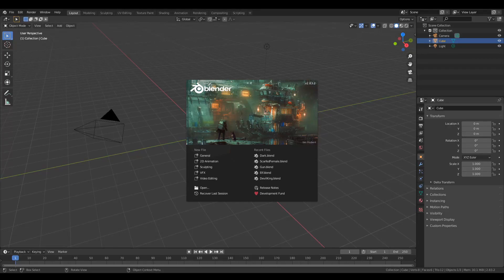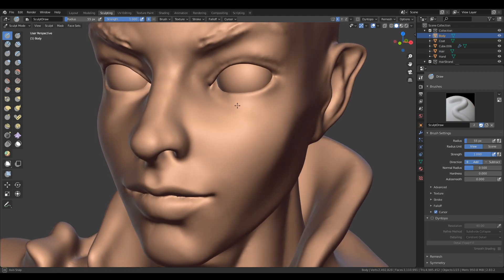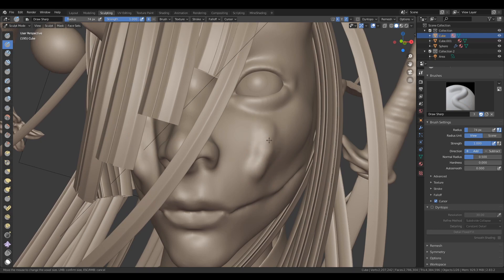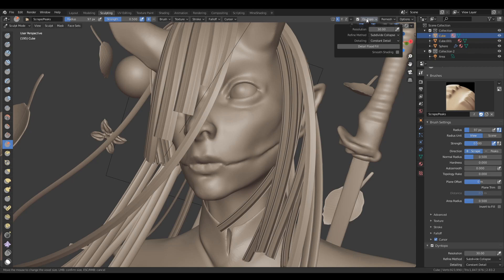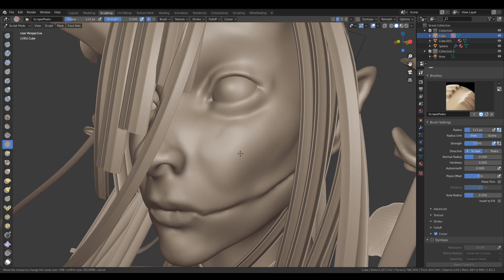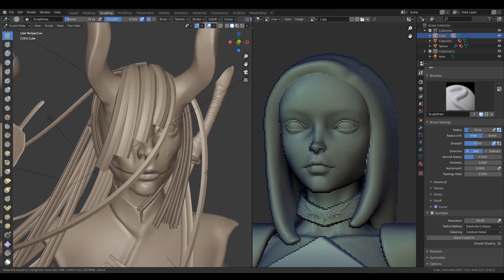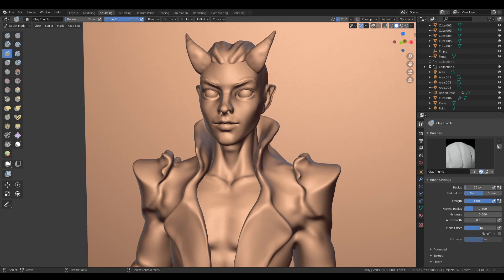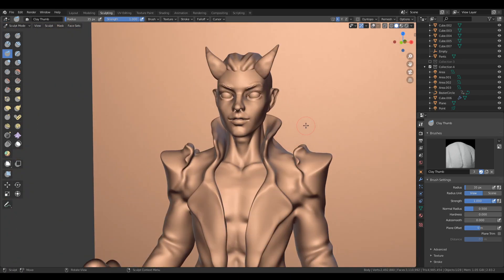10 Tips for becoming better at sculpting in BLENDER !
Just small but simple tips for sculpting in Blender.
If you have questions don't be afraid to ask !
This is not tutorial!

If you want some free models you can get them on my gumroad: